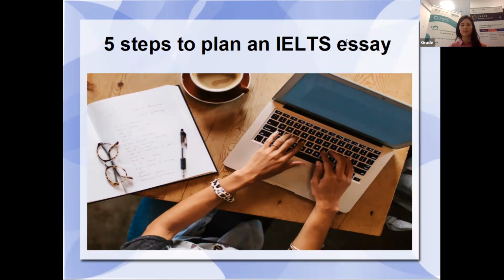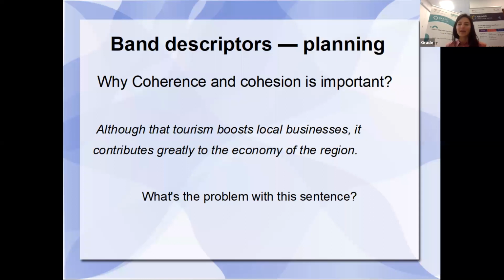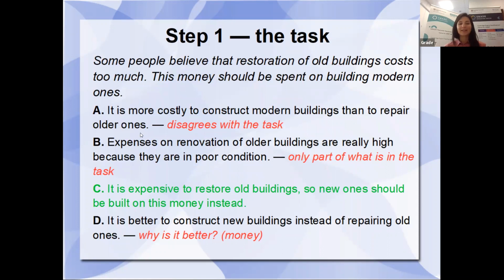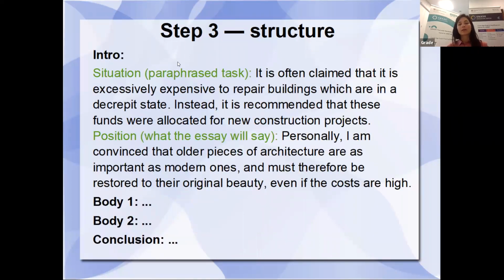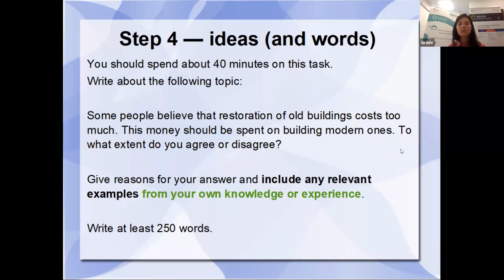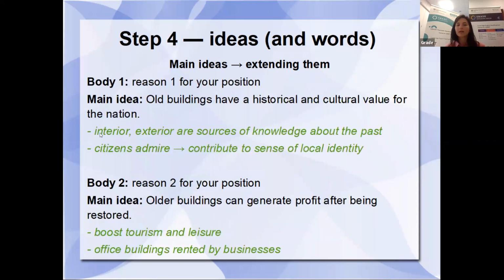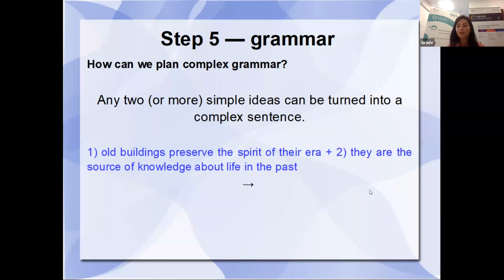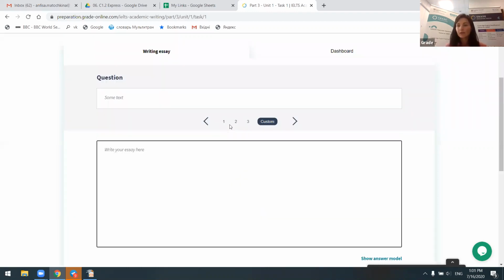Webinar "5 steps to plan an IELTS essay"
When you have to write an essay, it is tempting just to read the task quickly and start writing immediately.

Granted, this may be true about writing a poem or a story, as these are highly creative processes, but when it comes to exam writing, it is necessary to plan your response first.

In this session, we will look at how planning before writing can help candidates show their best language ability within a very limited amount of time. We will explore what things can be planned and practice doing it using examples of IELTS essays.